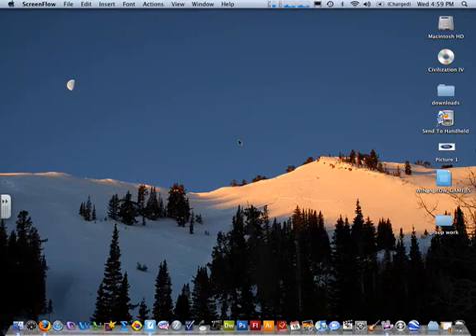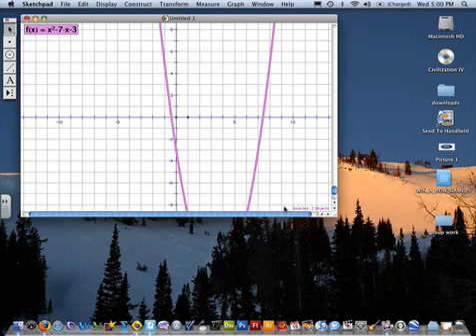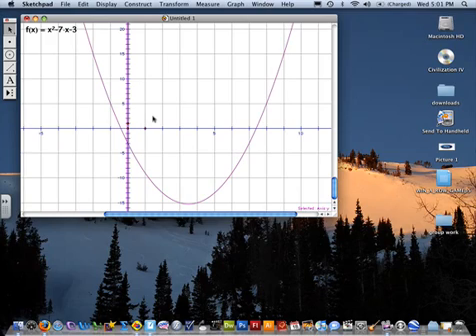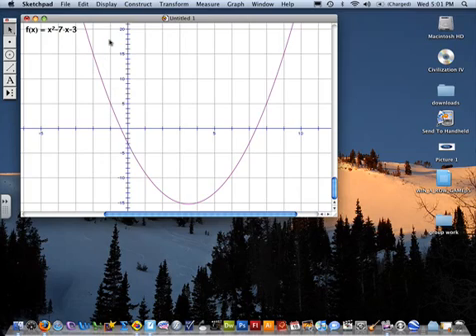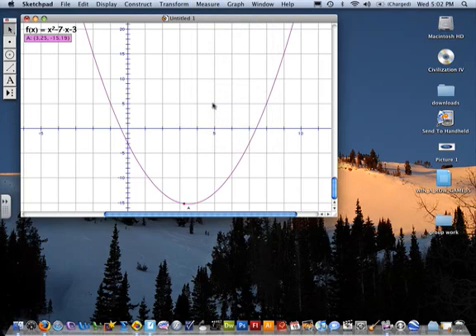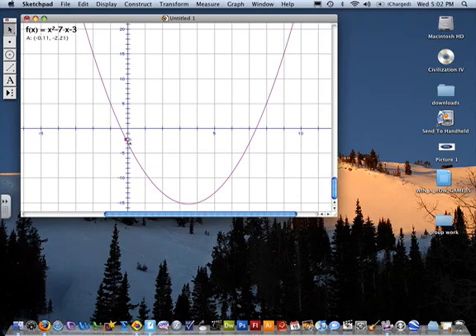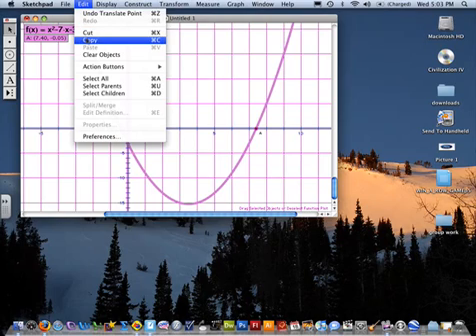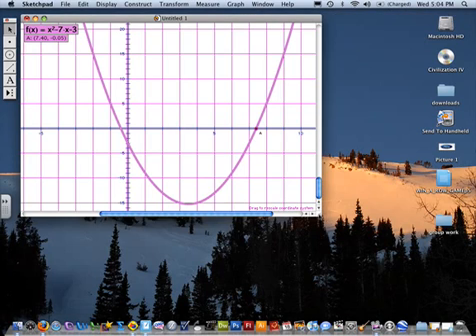Getting Started using Geometers Sketchpad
A brief tutorial using Geometers Sketchpad to graph a parabola construct a point on the parabola trace the coordinates of the point and copy and paste the graph into another program like micrsoft Word.